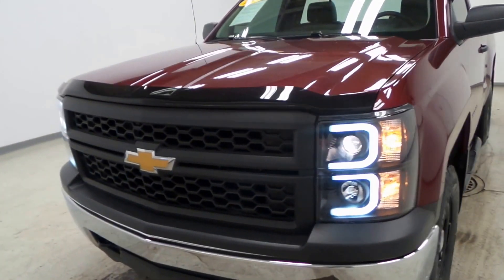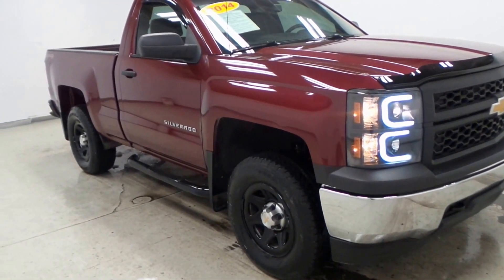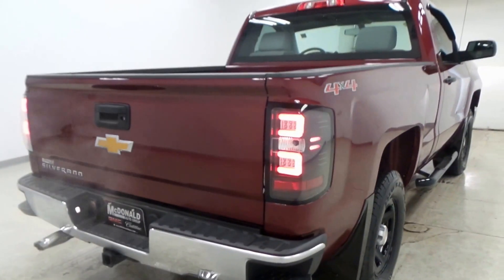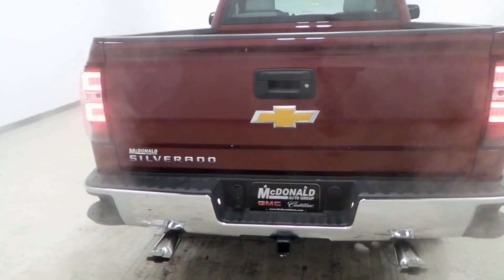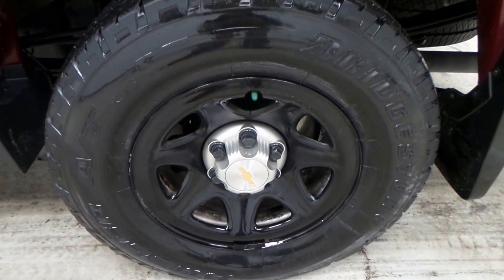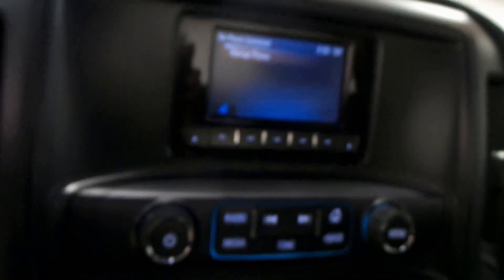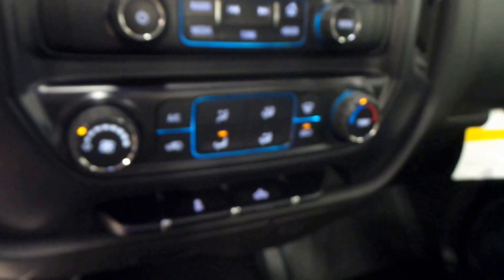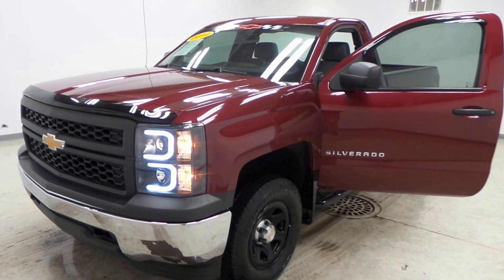2014 Chevy Silverado 1500 Work Truck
Come test drive this used 2014 Chevy Silverado 1500 Work Truck, stock #10357051 today at McDonald GMC Cadillac 5155 State St. Saginaw, MI. 48603